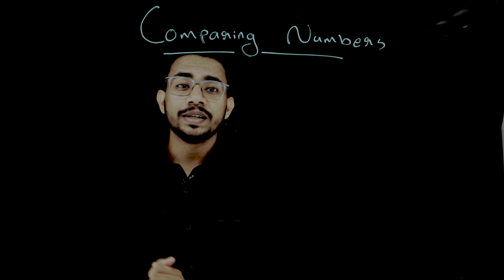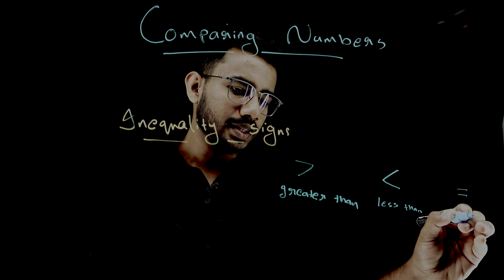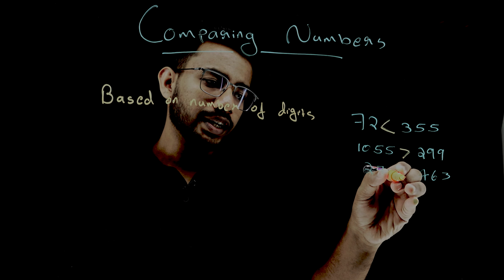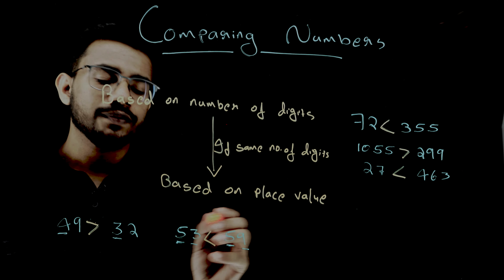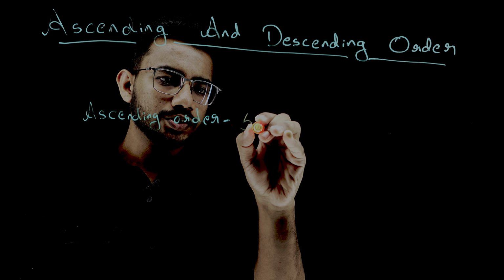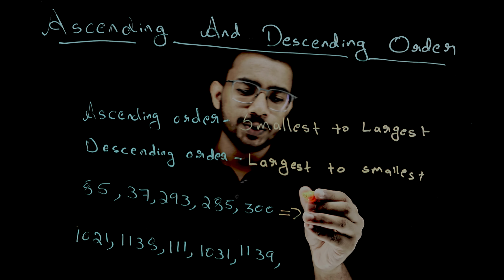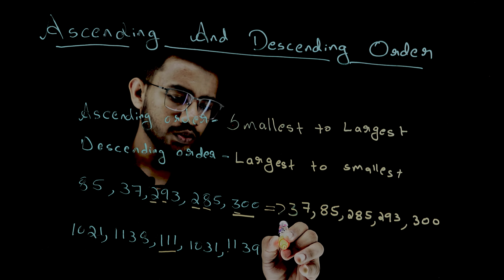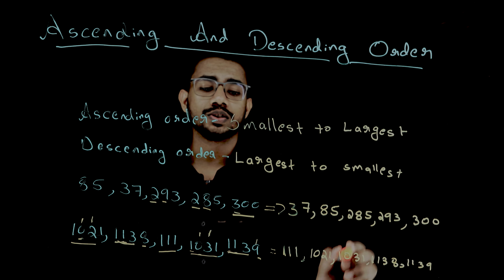Basics of numbers | Comparing numbers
This video help you to understand the logic of how we can compare numbers and also the concept of ascending and descending order.